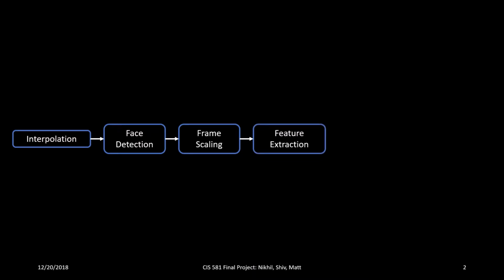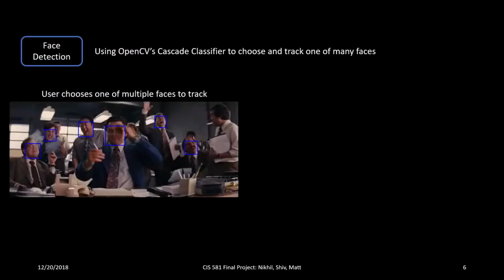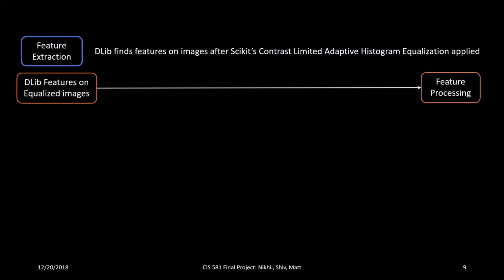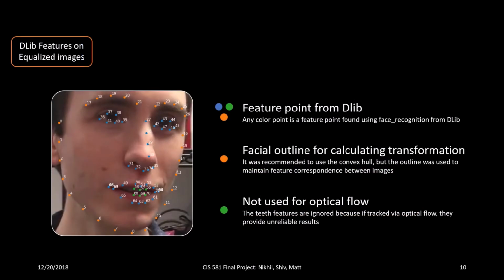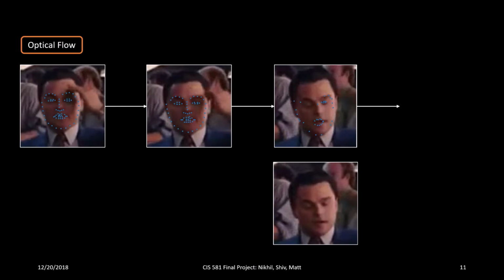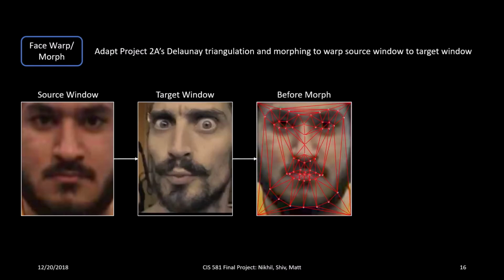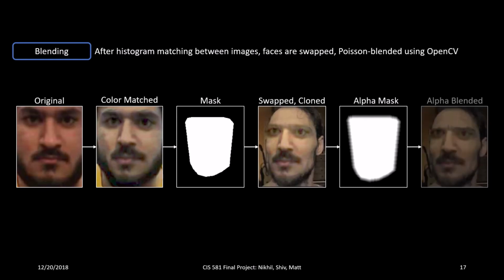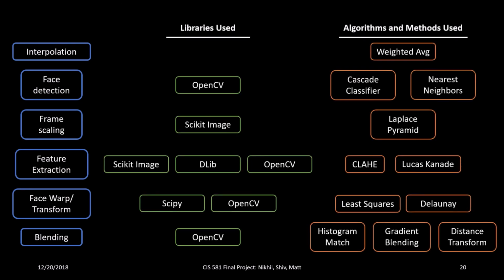CIS 581 Final Presentation